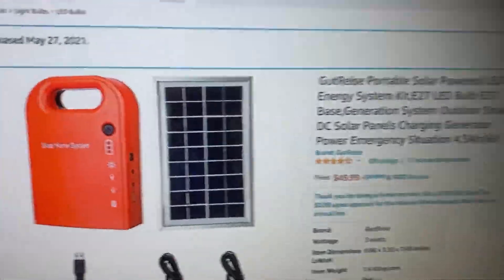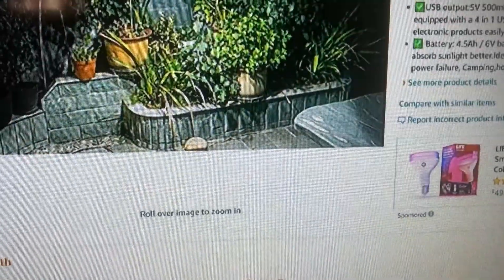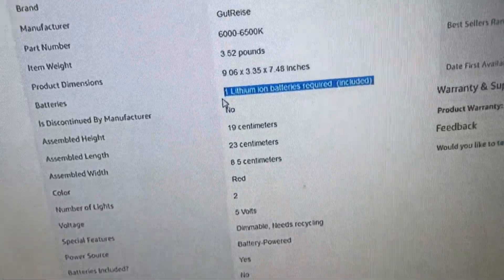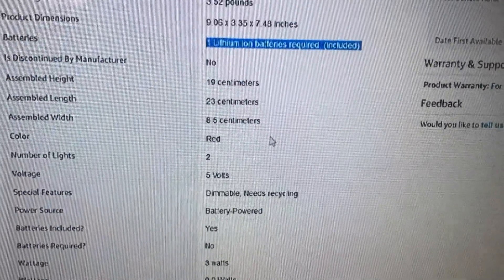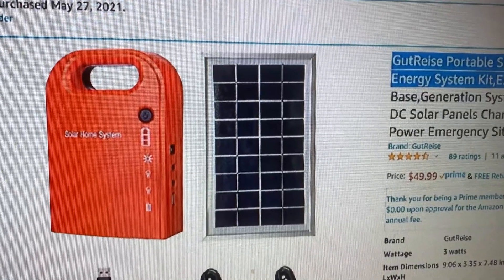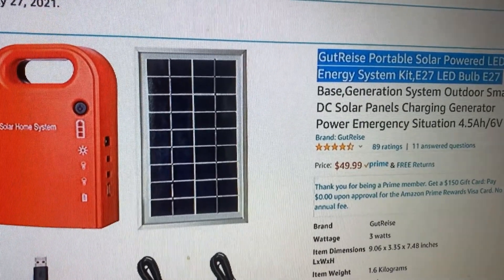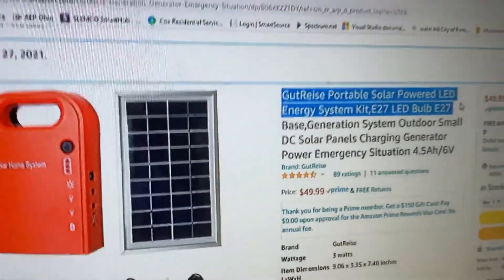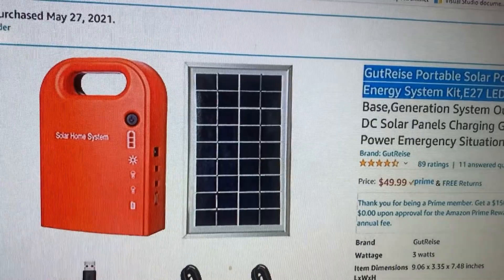Emergency Light review fail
Testing the cheapest emergency light option I found on amazon. It failed. Most importantly it falsely claimed a lithium battery but actually has a lead acid battery. I still would like an emergency lighting solution for when the power goes out but I am not sure this is the one. See if you agree or have bought one of these.